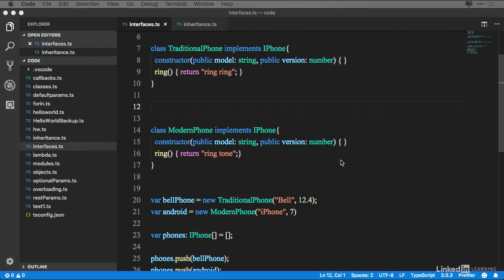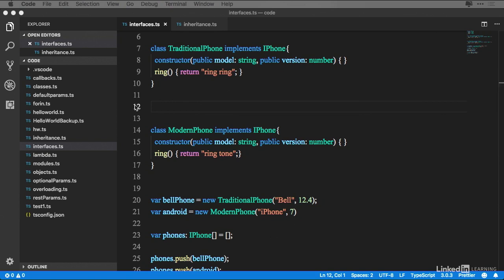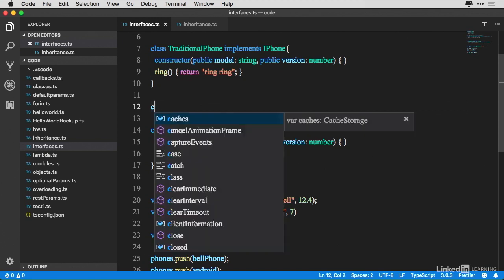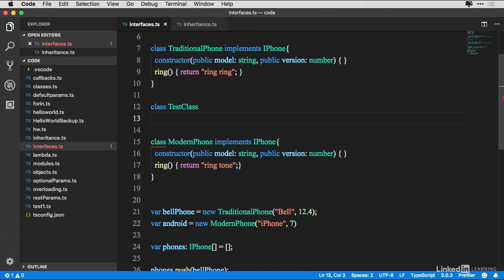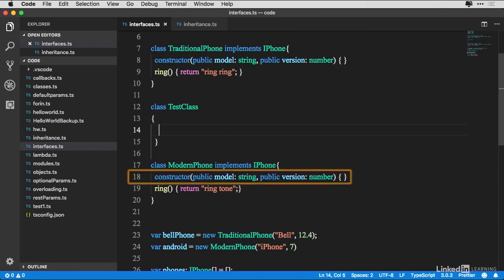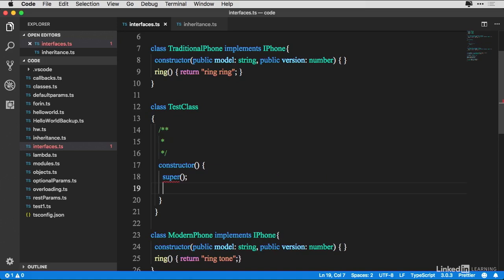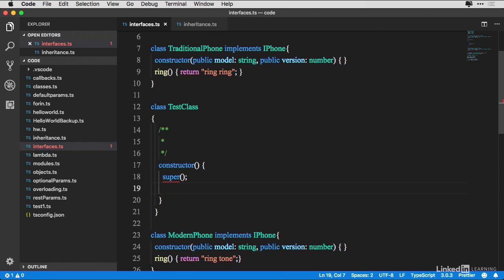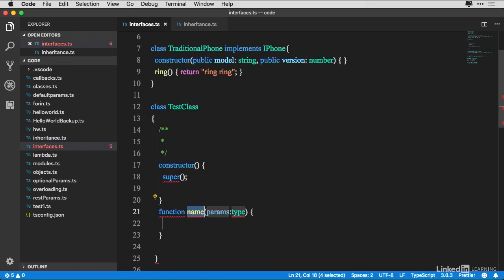使用Visual Studio Code进行开发 P9 2 3 代码块